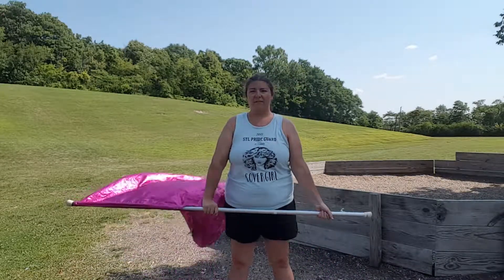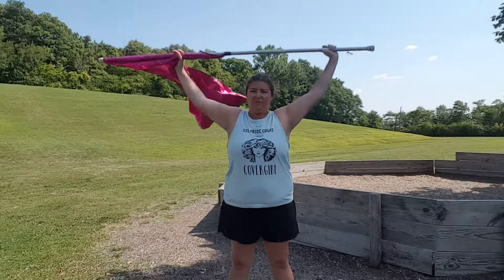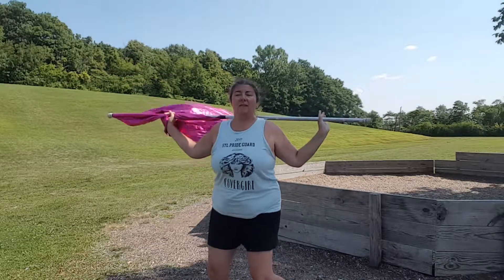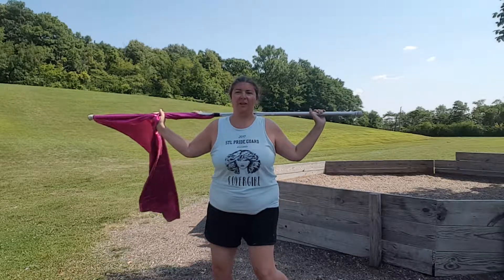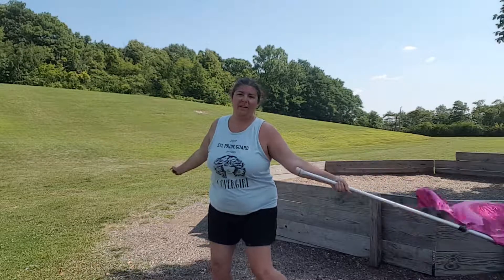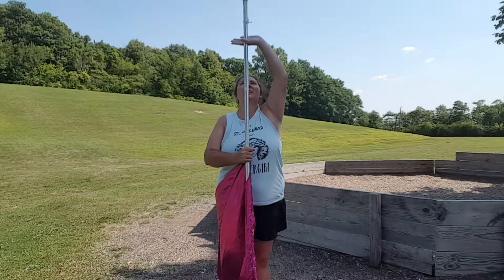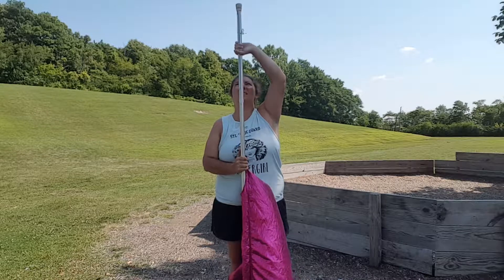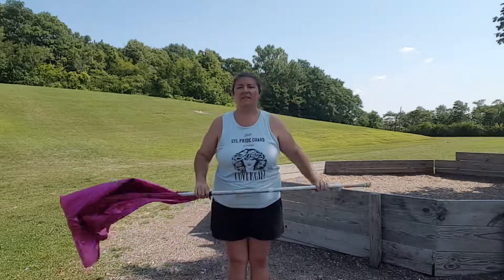Benton central 11